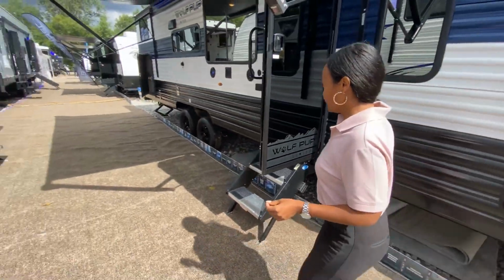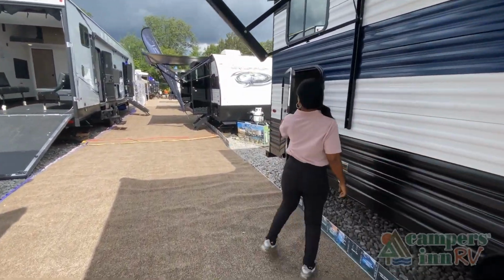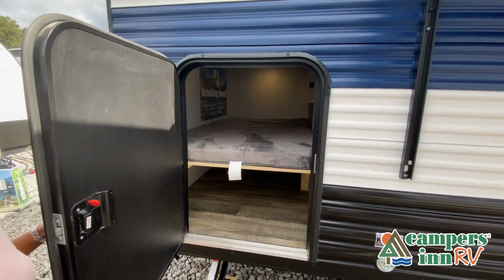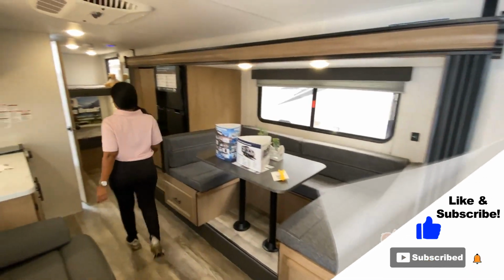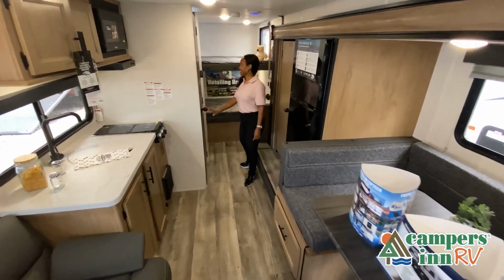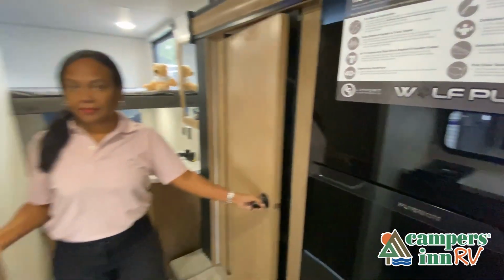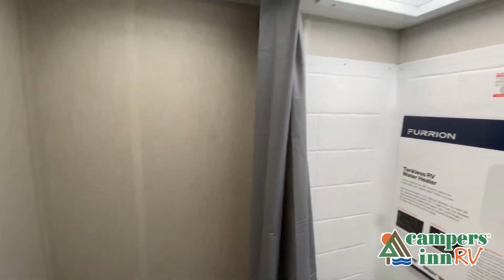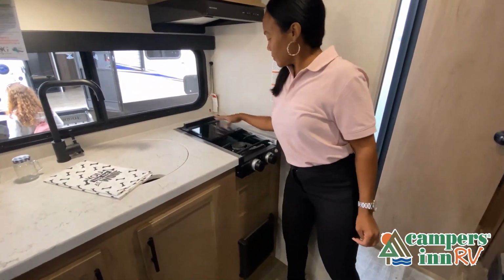Forest River RV-Cherokee Wolf Pup-25JB - by Campers Inn RV – The RVer’s Trusted Resource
Forest River Cherokee Wolf Pup travel trailer 25JBW highlights:

Double-Size Bunks
U-Shaped Dinette
Private Front Bedroom
Abundant Storage
Double Axle

Sleeping for nine or ten is made easy in this Wolf Pup model with double-size bunks in the rear of the unit, a queen bed up front in the private bedroom with dual sliding entry doors, as well as when using the furniture once converted. The U-shaped dinette allows you to dine comfortably for meals, play games when indoors hanging out, and even use as a bed for two. Storage is in abundance in this Wolf Pup model with a storage plus door that allows you to pack in gear directly under the bunks. More outside storage can be found up front, and on the inside you will find a large pantry, overhead cabinets, plus wardrobes in the front bedroom for your clothing.

Each one of these Forest River Cherokee Wolf Pup travel trailers are lightweight and easy to tow! They are fully self contained with ample tank capacities, an abundance of storage  space, and filled with at home amenities. The aerodynamic smooth radius front profile, the Power Gear frame technology, and the space saver rail design make them easier to maneuver. You will also appreciate the seamless roofing membrane with heat reflectivity to keep the sun from making your unit a hot box. The tongue and groove plywood flooring will hold up for years of fun and the USB charging stations help to keep your electronics at 100% while you're away. Come find the best model for you today!

38 Locations and Growing!

NORTH CAROLINA
Campers Inn RV Of Kings Mountain - 615 Broadview Dri